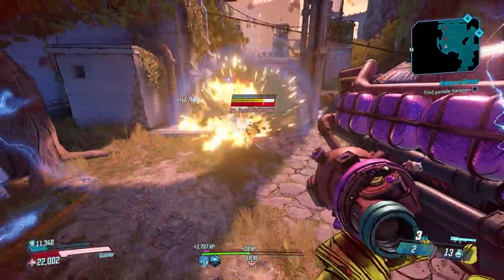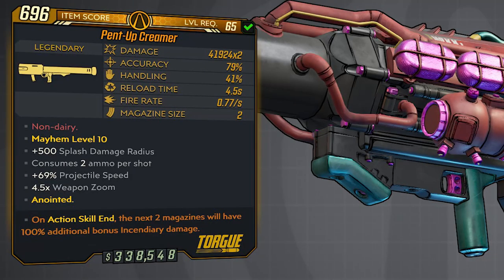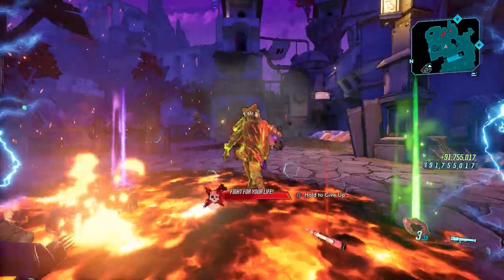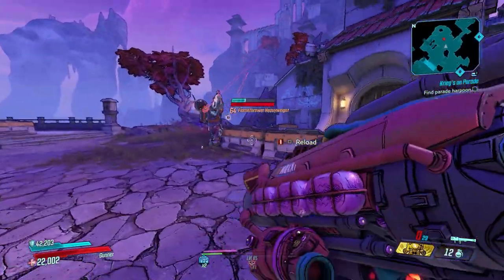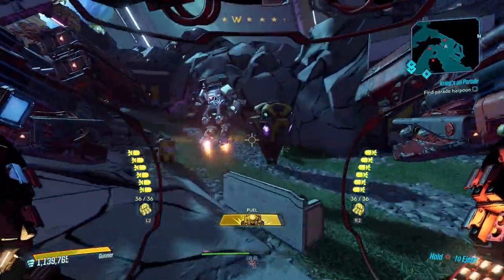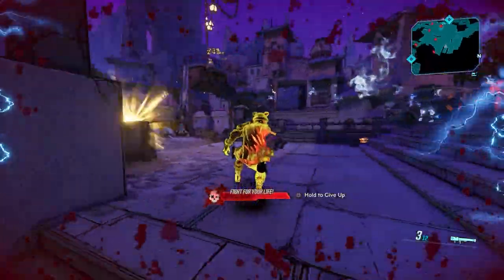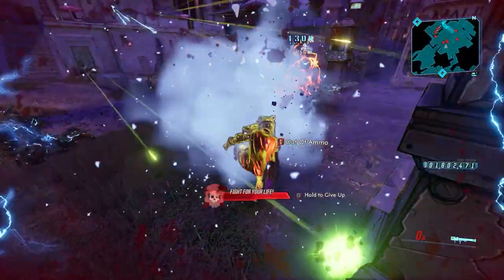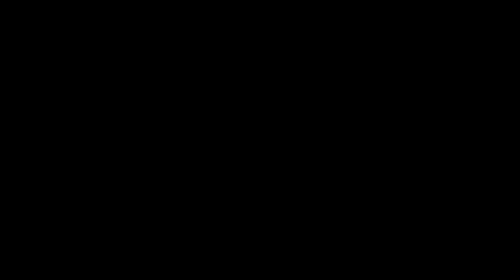Borderlands 3 | CREAMER - BUFFED LIFE STEAL!! | DLC 1 Legendary Item Guide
100% Health Steal?!

CREAMER - BUFFED LIFE STEAL!! | DLC 1 Legendary Item Guide [Borderlands 3]